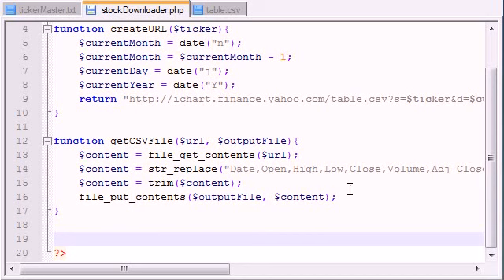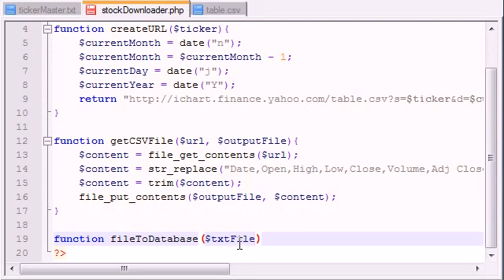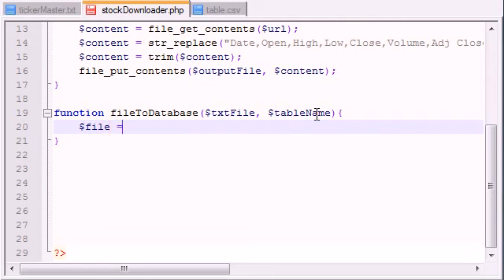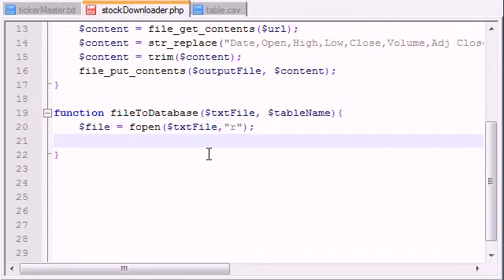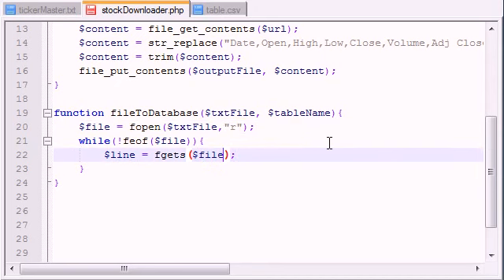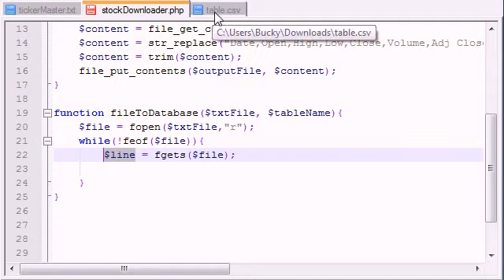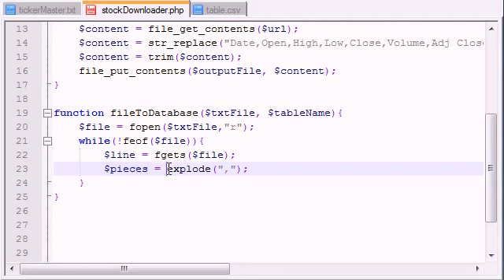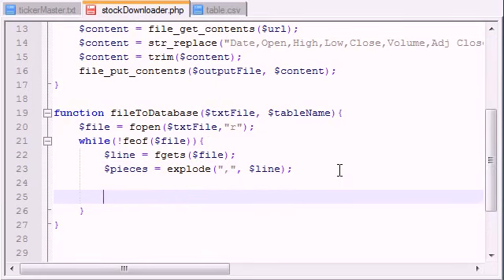PHP Stock Market Analyzer 7 Text File to Database YouTube